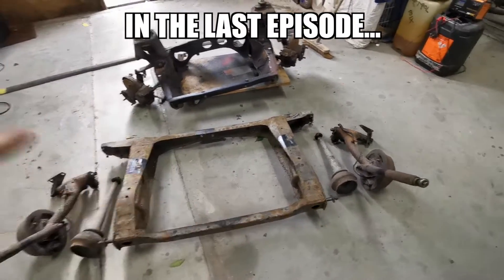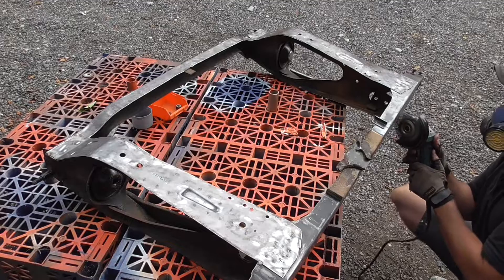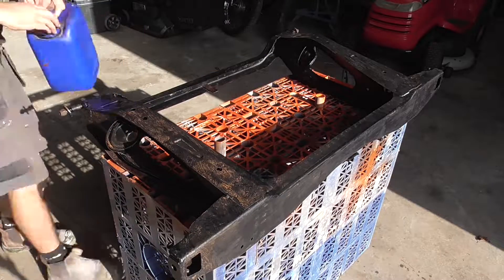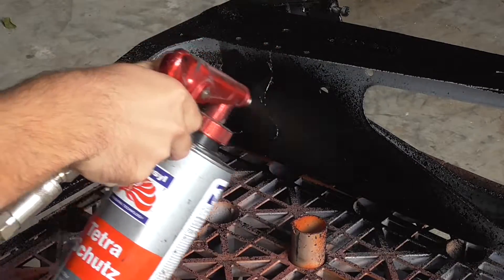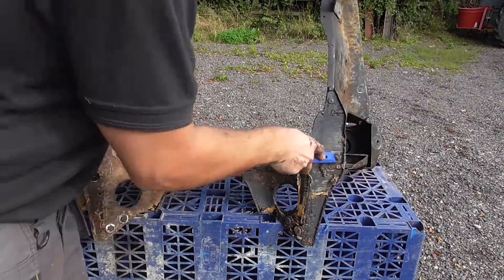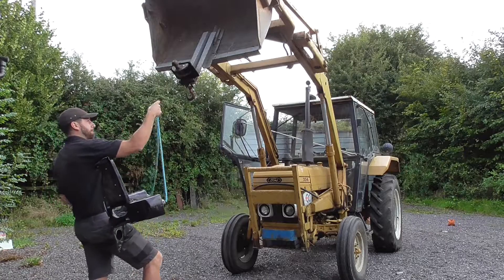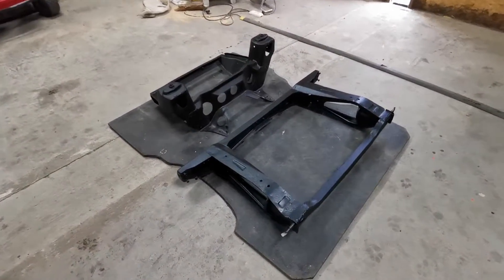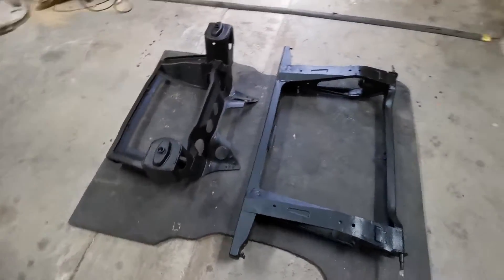Classic Mini Project Episode #4 | Subframe Restoration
Welcome back to my classic Mini project!
In the last episode i prepared the Mini's engine bay and briefly discussed the plan for the subframes.

In this 4th instalment of the series i restore both the front and the rear subframes after being let down by a local powder coating firm and they turn out. surprisingly well actually!